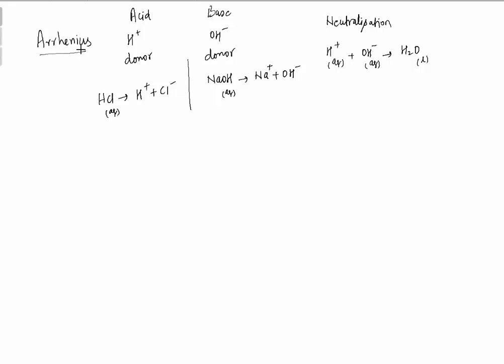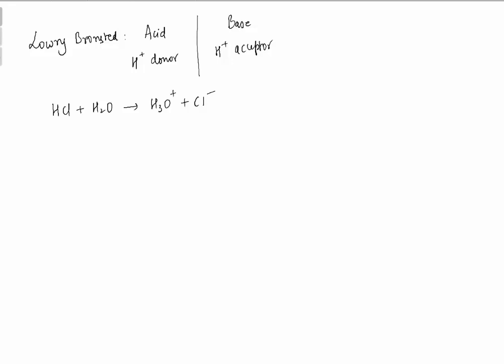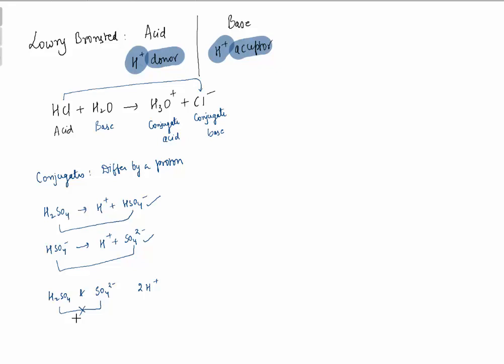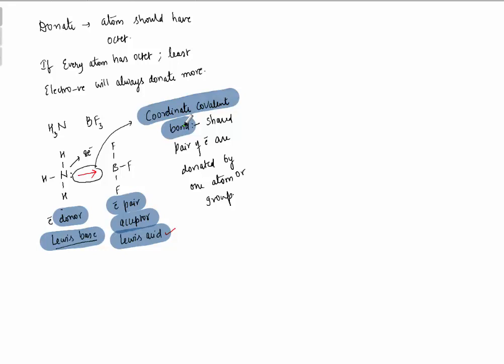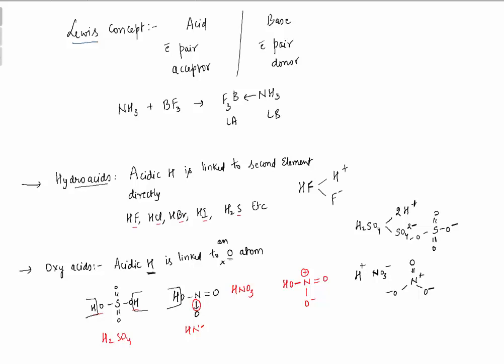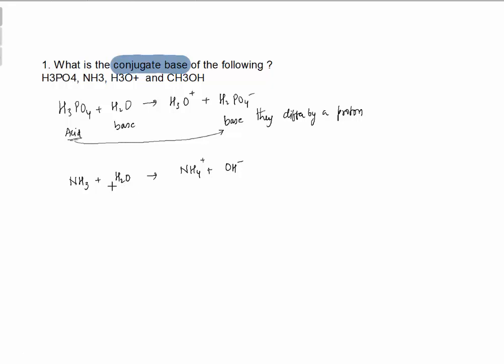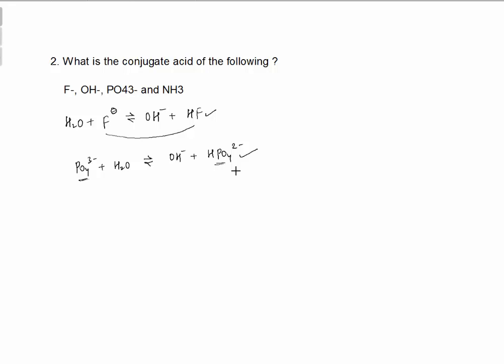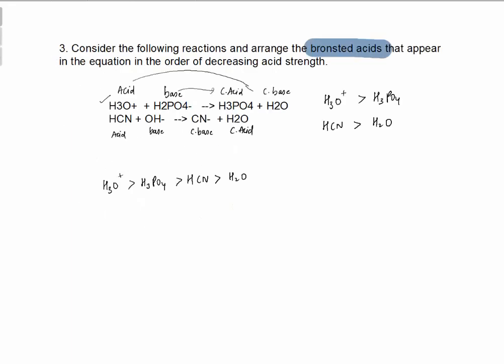FA Chem Lec 6 (Ionic Equilibrium)